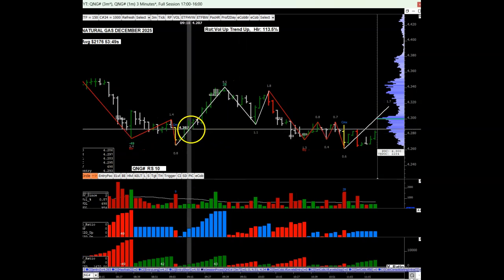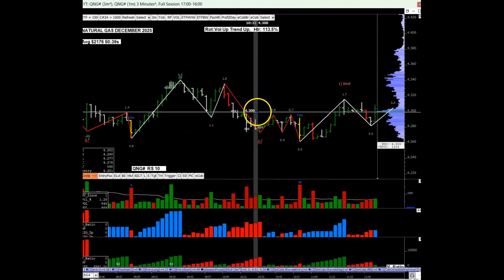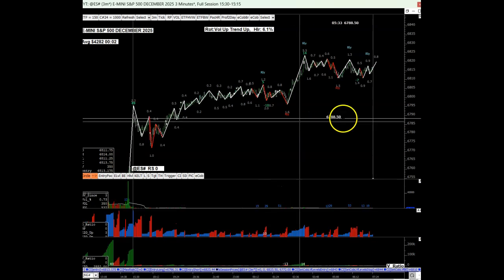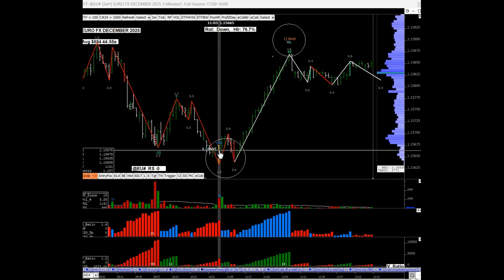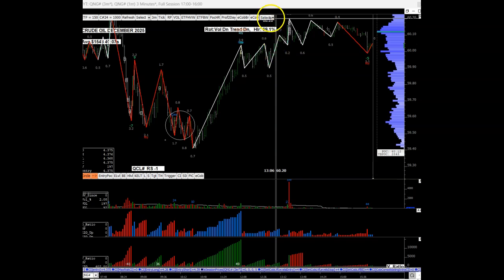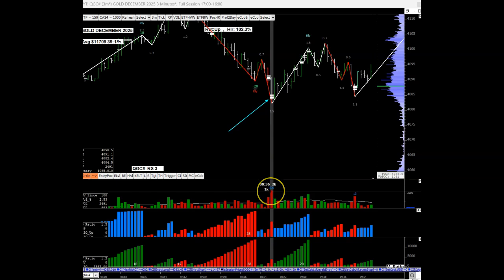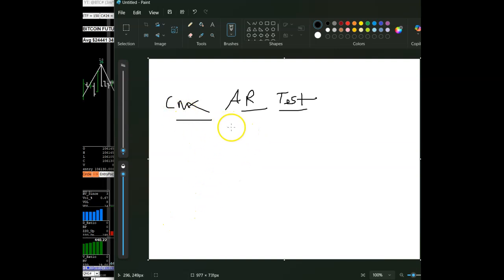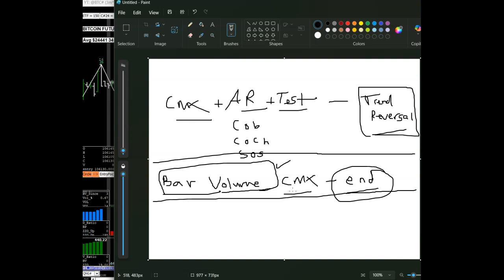review 11/10 - how to use barvol for identifying cmx.